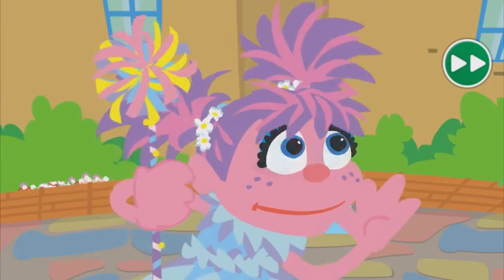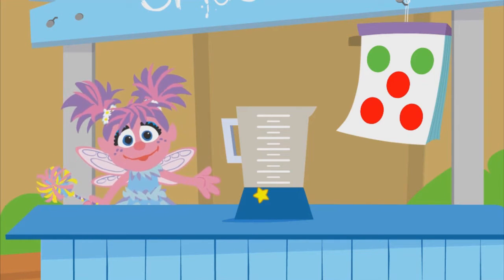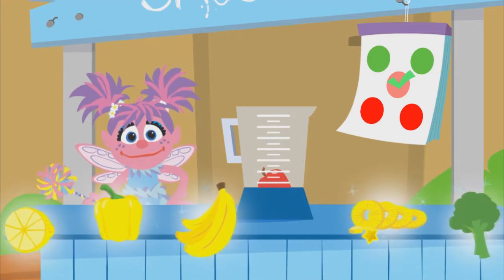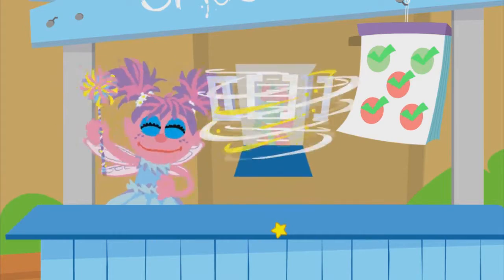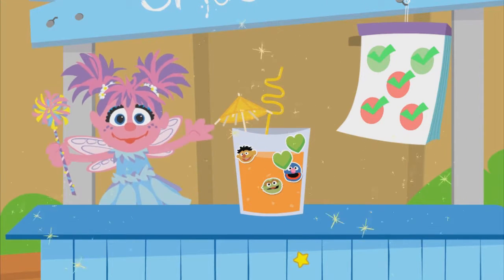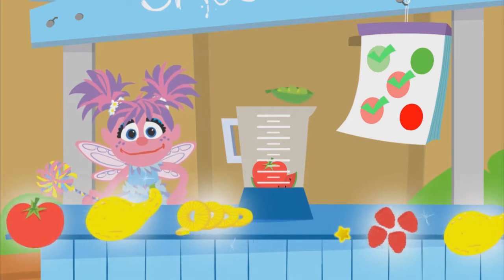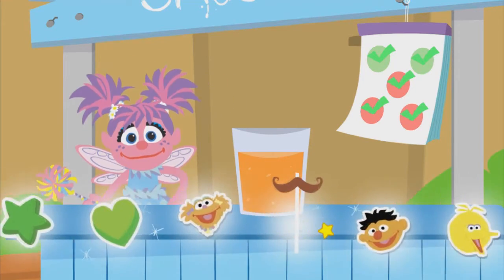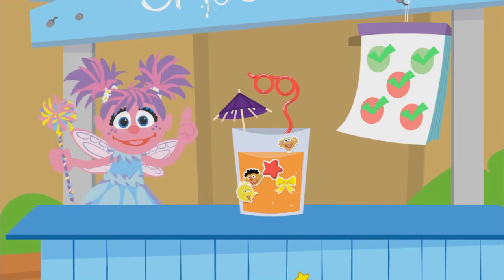Abby's Smoothie Maker